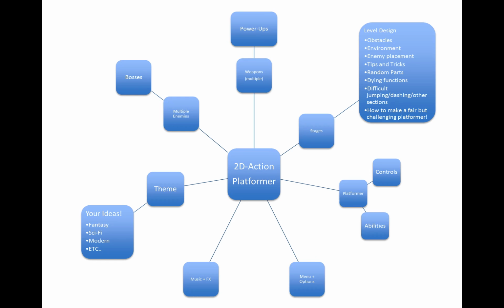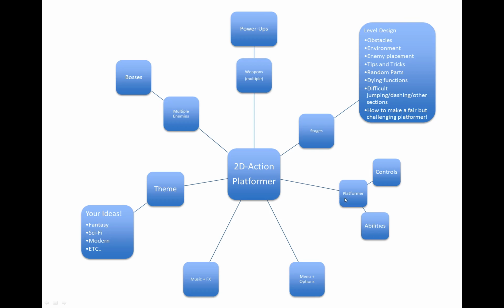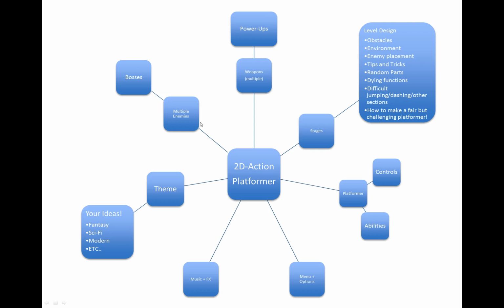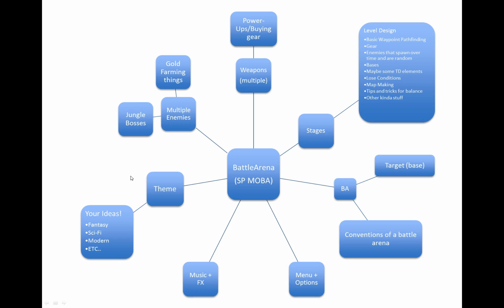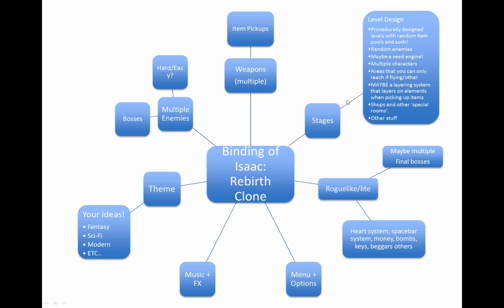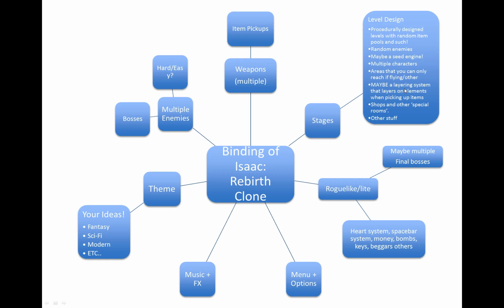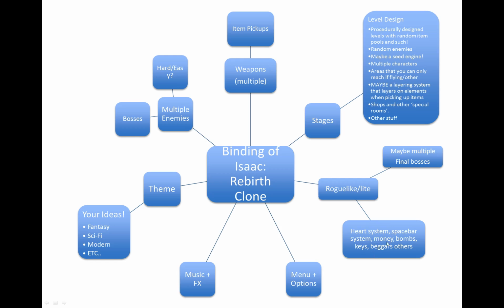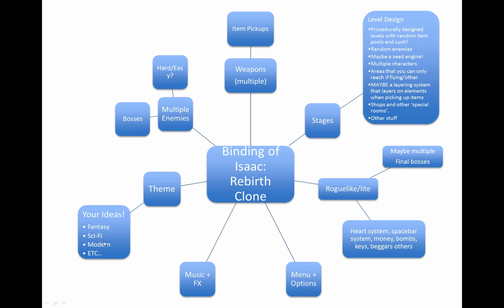What game do you want me to show you how to build?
This video goes over JUST three IDEAS for a game that I am thinking of building!  The choices are, Sidescrolling 2D Action Platformer, BA (SinglePlayer MOBA) and a Binding of Isaac Ripoff/Clone.  Which one do you want to see?